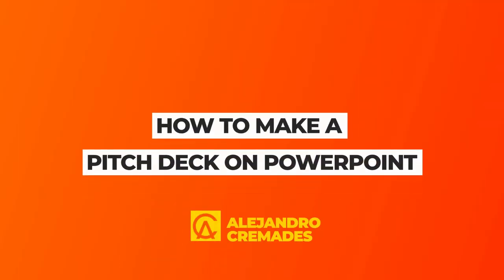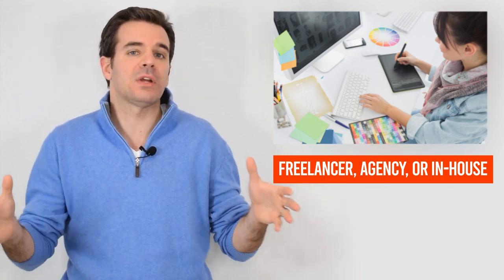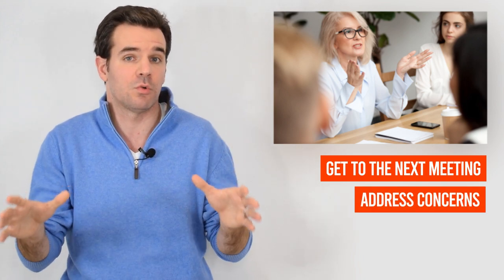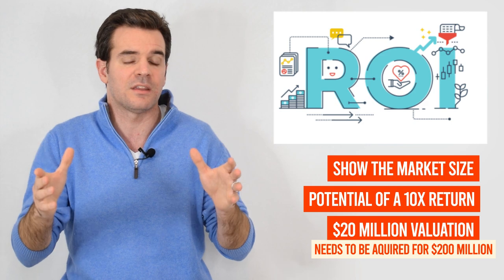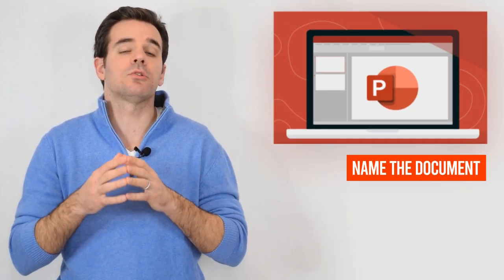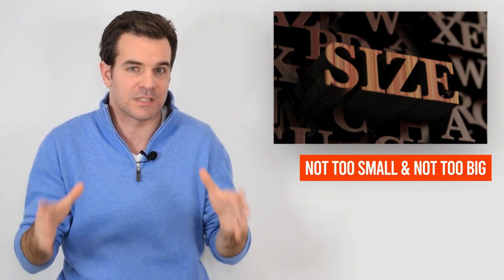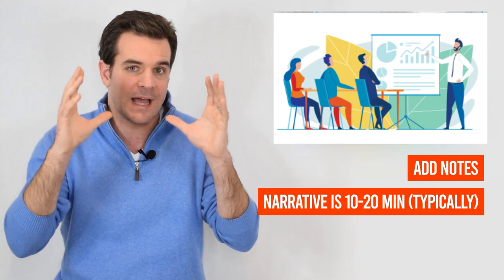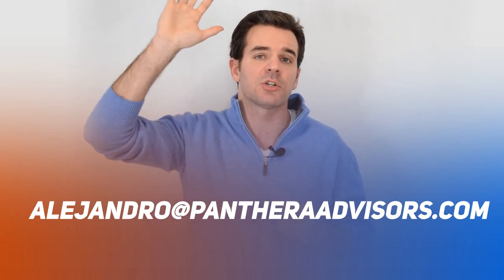How To Make A Pitch Deck On Powerpoint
Today we’re going to be talking about how to make a pitch deck on PowerPoint.

Creating a pitch deck is essential for raising money. In today’s video, we’re going to be breaking it down for you on how you can use PowerPoint to make it happen and how to do it in a way that is super powerful. So without further ado, let’s get into it.

Creating a pitch deck is going to be a key part of the sales process. In order to get to the next meeting – your goal is always to get to the next meeting because getting to the next meeting allows you to address more concerns. The more concerns that you address, the closer that you are to the money. Obviously, when there are no concerns, money is in the bank.

So what makes a good pitch deck? A good pitch deck is all about having clarity on the vision, on where you are today, and where you want to be. In order to do that, you also need to have a great team, and the team needs to present itself in a way where the investor is going to know that you are the right team on the right seats and that they need to bet on you.

The other thing that you want to do and that you want to convey on your pitch deck is that it showcases that the market is big enough because remember that typically the investors, especially the ones that are institutional investors like venture capital firms, are going to want to invest in companies that have the potential of a 10x return.

Getting started with PowerPoint is going to be the first step. Obviously, PowerPoint is part of Microsoft. You’re going to need to get your account. You’re going to have to use either a PC or Mac, but you need to have the license in place so that you can operate PowerPoint.

Another way of getting started could be using Google Slides, which is on the web where you can collaborate with other team members because PowerPoint probably lacks the component of collaborating with others. So, if you need to collaborate with others, you can always create the document in Google Slides, collaborate with your team, and then you can download it into PowerPoint and then work from there.

When creating the deck on PowerPoint, you want to start with naming the document. This is going to allow, as well, to be able to put the document on auto-save in case you want to click out of it and you want to actually get back to it later on. Also, you want to name it because this is going to label the file that is going to be sent and the way that it is going to be perceived by others when they see it, rather than having just a blank file. It is essential that you label it right away.

Then once you’ve labeled it with perhaps the name of your company, you want to pick the theme for your slides. If you’re starting it from scratch, there are themes in there that you can use, but my personal recommendation is that you use themes that are good for the eye.

Then you want to go with choosing the font size. You don’t want to go too small, and you don’t want to go too big. You don’t want to go too big because then it’s going to take too much real estate.

Then you want to add text and images. With the images, you want to make sure that they represent well your brand, your tone, the design, and goes in parallel, and has that consistency with the way that you’re packaging your company or your service offline.

Then you’re going to want to review and cut, especially after you’ve put all the content in, then you want to make sure that the furniture is in the right places of the house. Once you have that solid structure, then start cutting down and simplifying because simple is better. Try to avoid filler words. Try and see if you can combine certain visuals. Again, the less that you have, the better it is going to be for them to digest the story.

Then you should start to get feedback. They can put feedback on the comment section of the PowerPoint on each one of those slides. That way, you know on which one of those slides people have commented and what they’re suggesting so that you can make some of those changes to the deck.